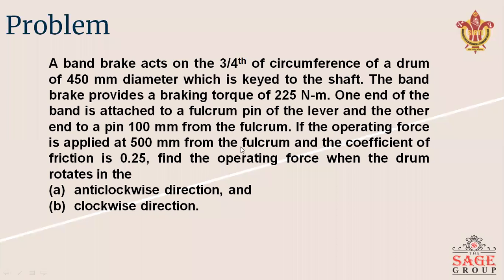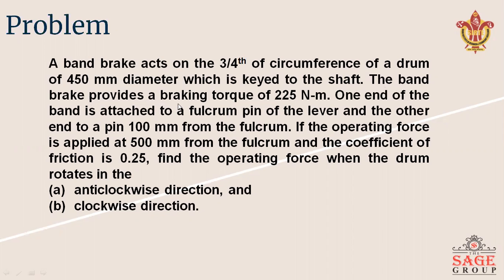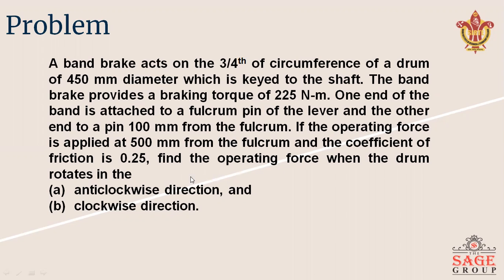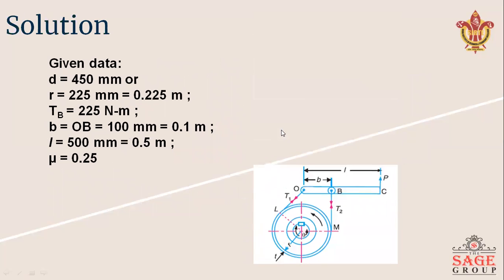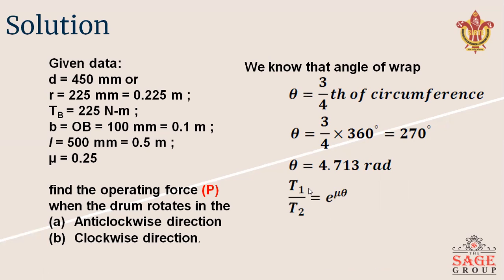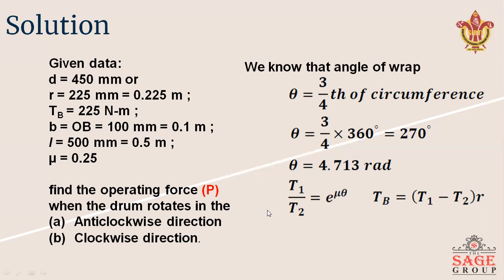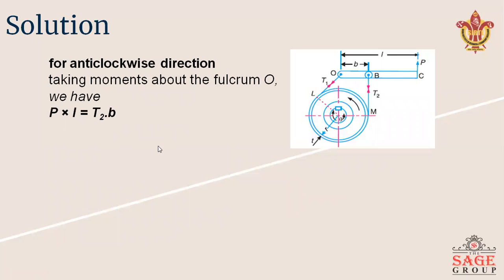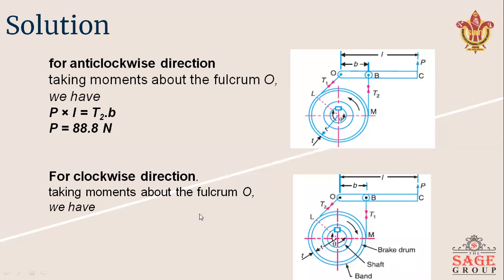Brake Numerical Problem 1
Numerical Problem on the brake by Dr. Dharmendra Tyagi SIRT Bhopal